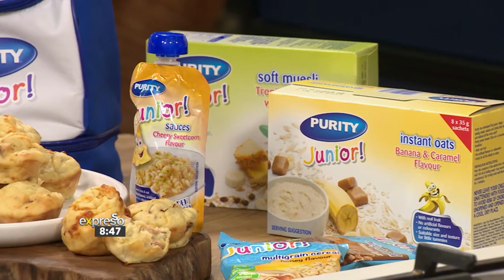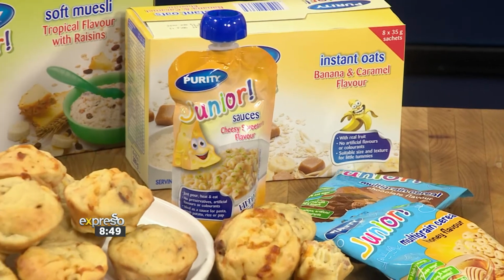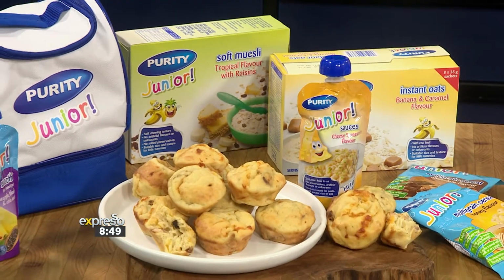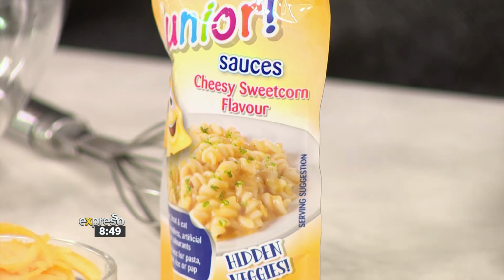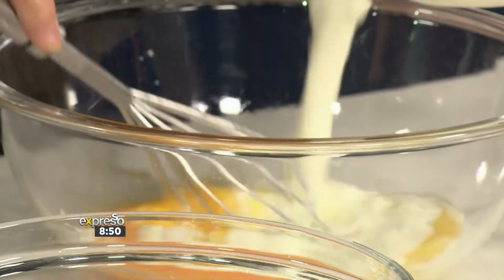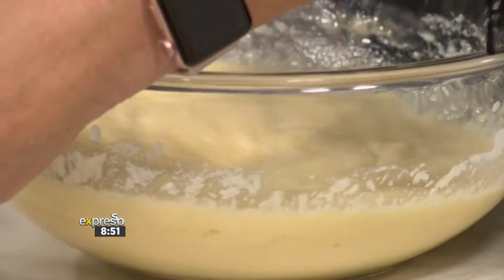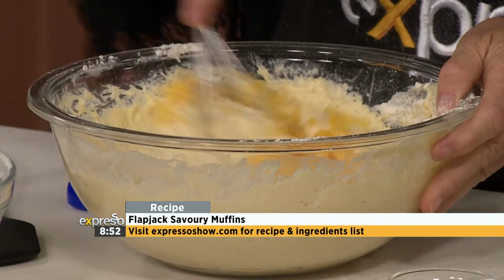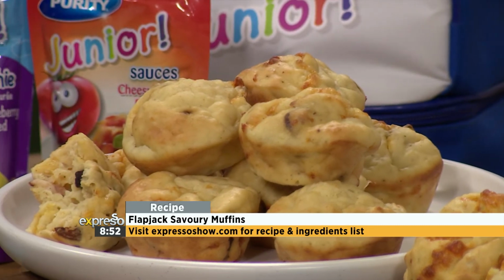Recipe: Flapjack Savoury Muffins (PURITY)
It’s back to school, which means you're back to wondering what to pack in your kiddies lunch box. What if I told you that packing a substantial school lunch for your little ones does not have to be a chore...